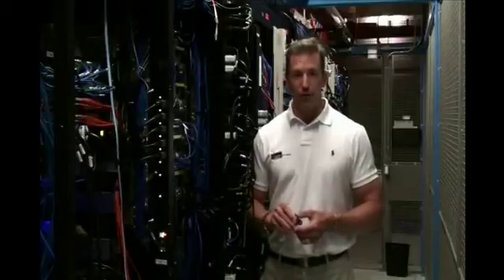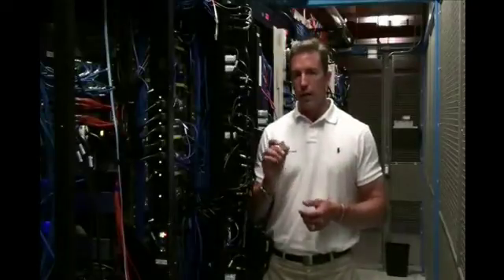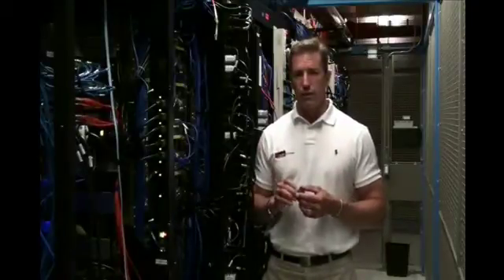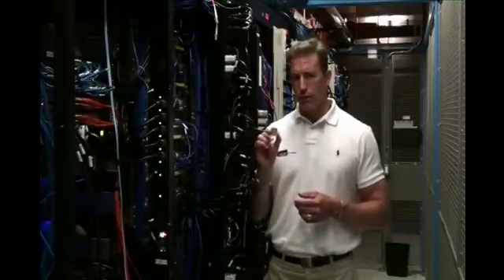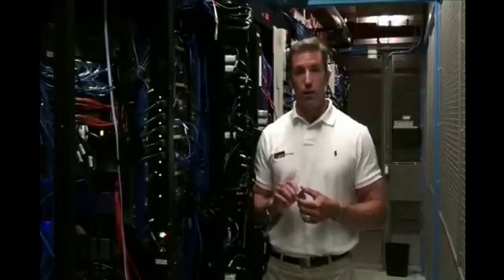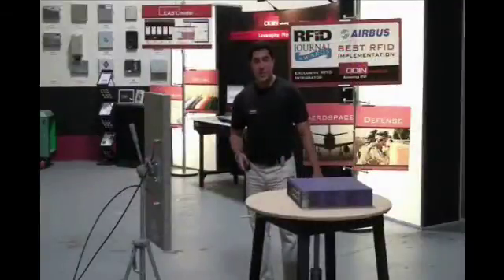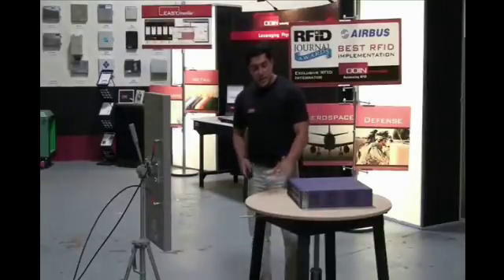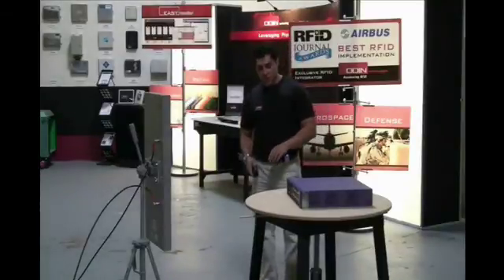RFID Tags Work on Metal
ODIN technologies confronts the misconception that RFID doesn't work around metal with a brief description of their latest benchmark test.  The test compares the performance of the top 17 metal-mount tags on the market.